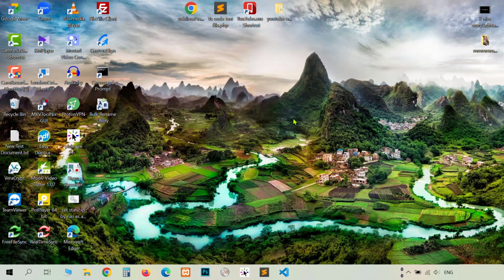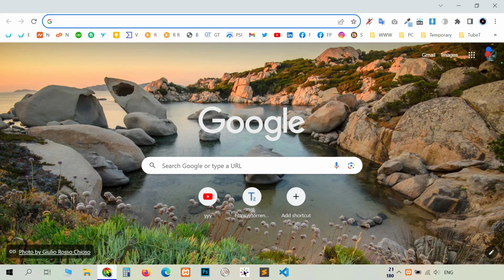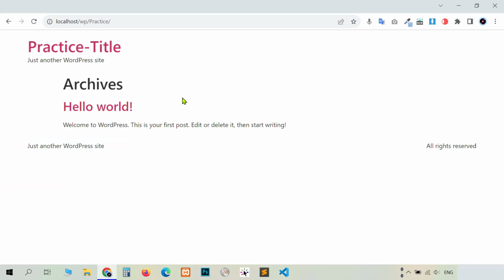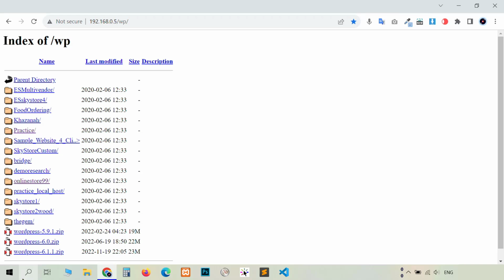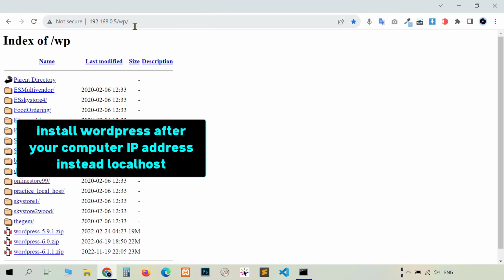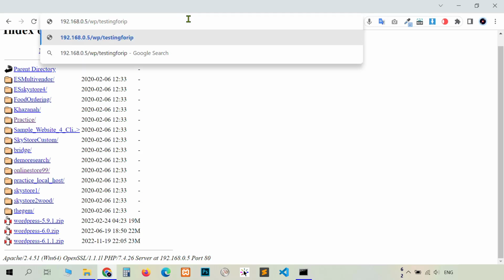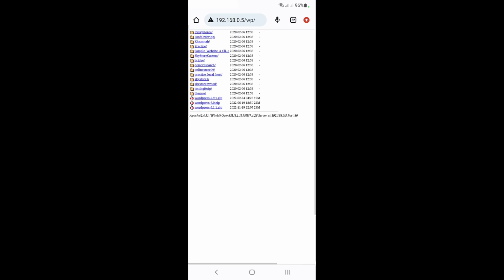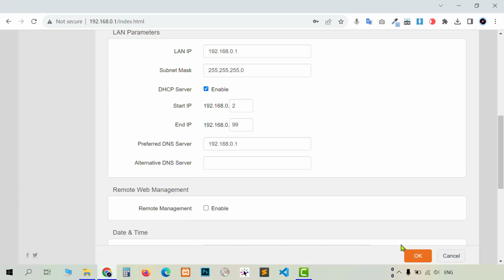Local WordPress website on mobile & tab, Install WordPress on PC IP address, Xampp | WWEngineer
Shown in this video: How to install wordpress website on IP address, how to access wordpress localhost from another computer, how to access local wordpress site from another computer, install wordpress website on ip address, Local WordPress website on mobile & tab, Xampp, Check WordPress website responsiveness in mobile and tab, Computer to mobile wordpress website control, wordpress on mobile devices, run wordpress site locally, run wordpress on localhost, Install WordPress on PC IP address, how to run wordpress site on localhost, how to run a wordpress site locally, install wordpress local server, wordpress ip address, wordpress on local server, wireless lan adaptor wi-fi, wordpress live to localhost, local wordpress development tool, Install wordpress website on local host, how to Install wordpress website on local host, how to use wordpress on mobile, how to install wordpress on mobile, can i use wordpress on mobile, how to make website on wordpress in mobile, how to disable responsive/mobile view on wordpress, wordpress mobile and desktop site, how to make a wordpress website on mobile, wordpress mobile editor, how to edit mobile view on wordpress, wordpress local server, wordpress local setup, wordpress network setup, set up wordpress site locally, how to install wordpress on network solutions, wordpress on local computer, how to move localhost wordpress website to another computer localhost, ip version 4 address, ip address version 4, ip address v4, ip version 4, ip version 4 protocol, IP config, IP config /all, how to find pc ip address with cmd, how to find ip address with cmd, how to find ip with cmd, how to check ip address with cmd, find ip address in cmd, how to find ip address with command prompt, how to check ip from cmd, how to find ip address by cmd, find ip address using command prompt, find ip address using cmd, access wordpress website from mobile, wordpress site mobile view,

🔹E-commerce website
🔹Business website
🔹Portfolio website
🔹Personal website
🔹Online forum
🔹Online presence
🔹Event website
🔹Nonprofit website
🔹Informational website
🔹Landing page
🔹News/Magazine website
🔹Services website
🔹Booking/Appointment/Payment
🔹Subscription or Membership
🔹Doctor/Hospital website
🔹Health/Fitness website
🔹Legal/lawyer website
🔹Corporate/Company website
🔹Education/Admission
🔹Music/musician/DJ
🔹Real estate website
🔹& Many more

Copy & Paste in Cmd
*_ipconfig /all_*

00:00 - Intro
00:46 - Using Localhost address
01:58 - Using IP address
02:28 - How to find your PC IP address
03:35 - Install demo WordPress on IP address
04:58 - Checking in mobile
05:43 - Automatic IP changing solution, assign static IP